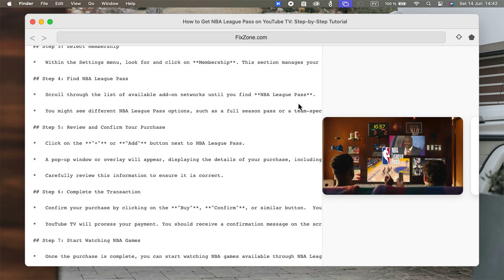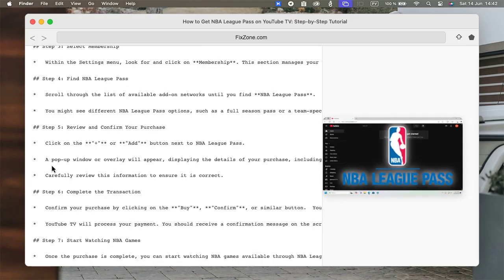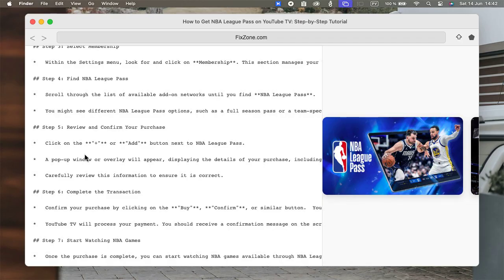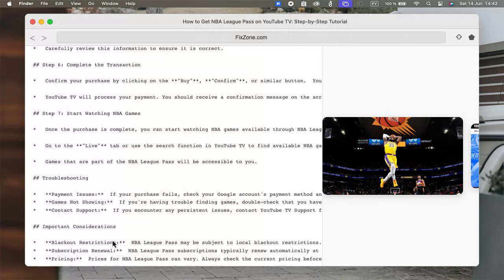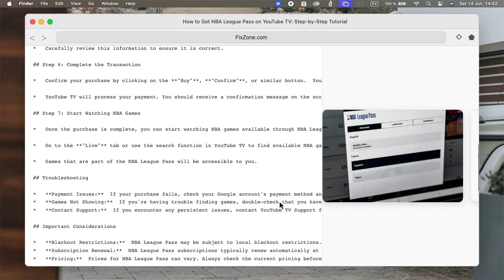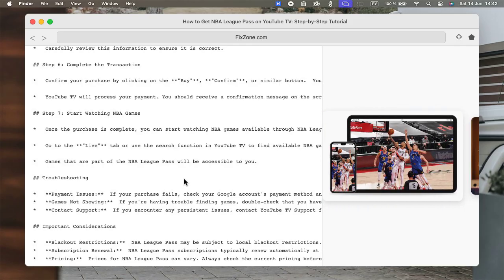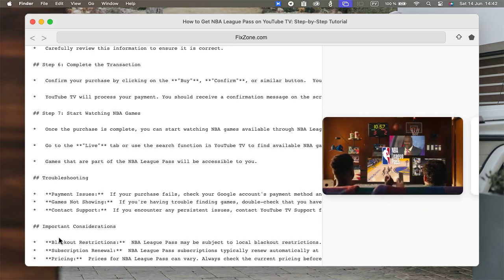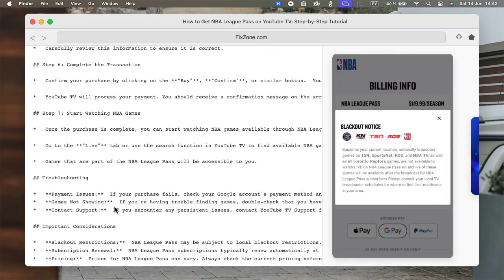How to Get NBA League Pass on YouTube TV Step by Step Tutorial